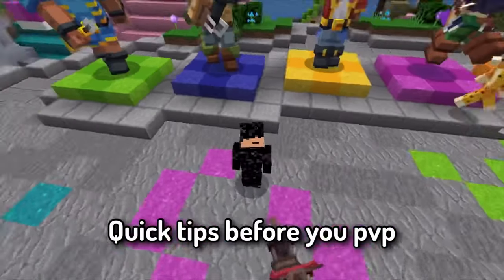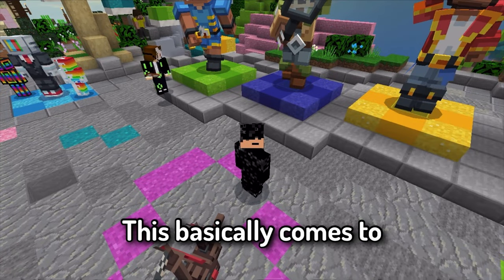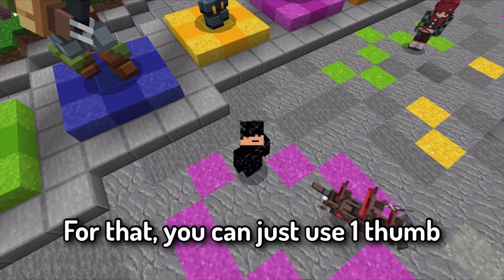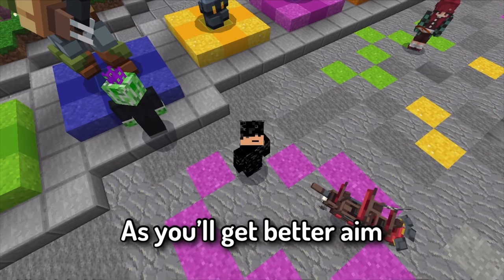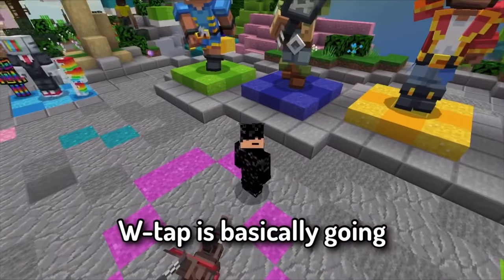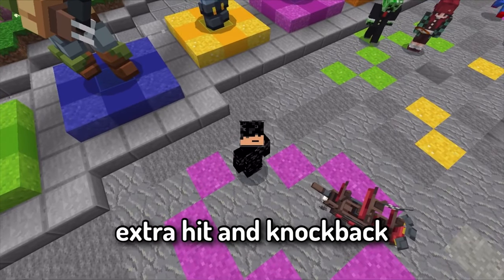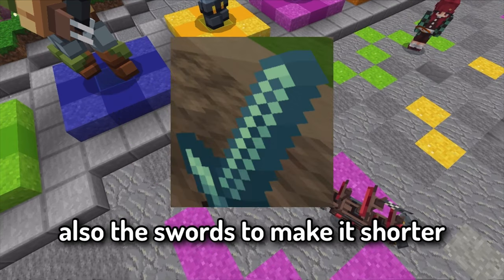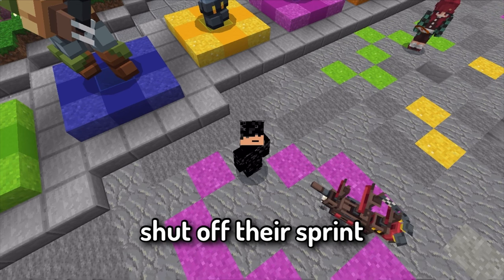Minecraft Mobile Split Controls PvP TUTORIAL (Hive) How to PvP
Minecraft How to PvP with Split Controls Tutorial
Hello guys it is me JitR. Welcome back to another video. Thanks for being patient upon my new video, I was just too busy with in real life stuff. In today’s video I will be sharing my Tips & Tricks on How to PvP with Split Controls. I’m not the greatest at teaching but here you go, if you have other questions I’ll be answering them thoroughly.

♪ LAKEY INSPIRED - Visions, In My Cloud and Overjoyed

Ign: JitR0
Editing App: LumaFusion, VN, CapCut
Thumbnail App: PicsArt
Recording App: IOS in-built Recorder
Device: iPhone 8

In game Settings:
FOV: 99.60
Sensitivity: 42
Button Size: 100
Split Controls: On

Server: The Hive Minigames (Featured Server)